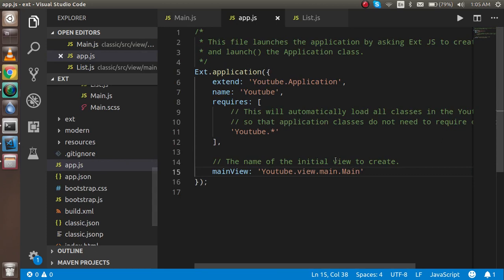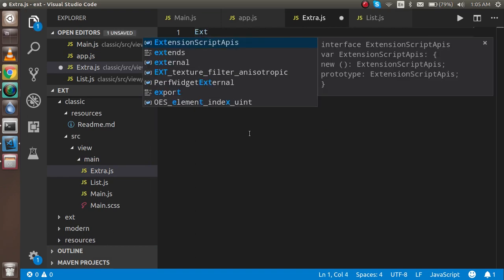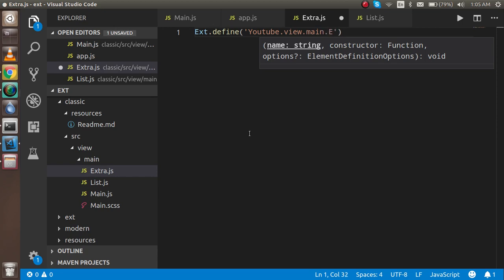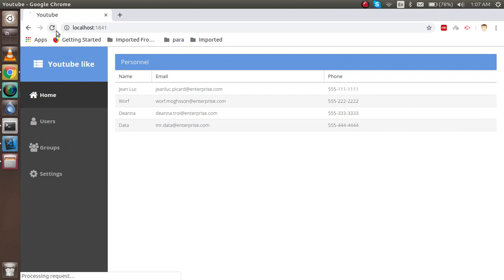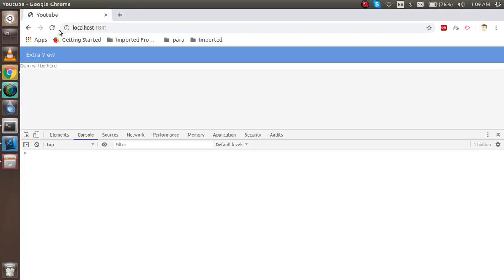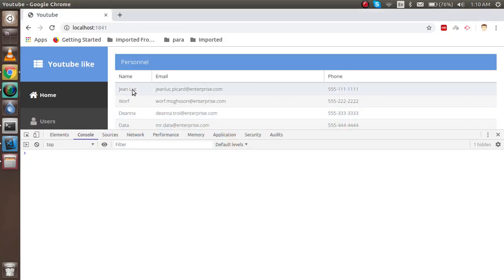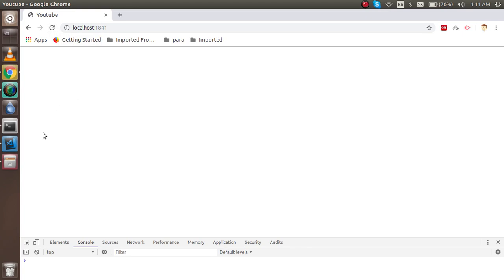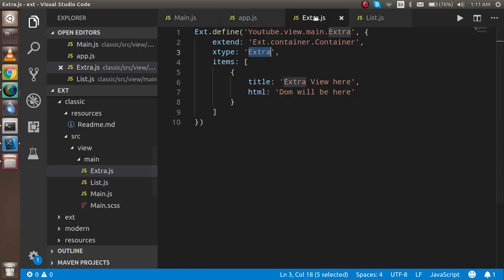sencha ext js tutorial #4 view basic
in  sencha ext js tutorial we learn about view basic with simple example we learn how to use main view , how to use view inside the view. my anil sidhu ,